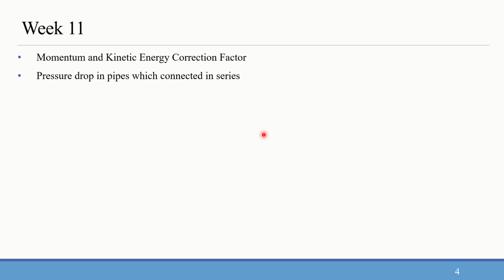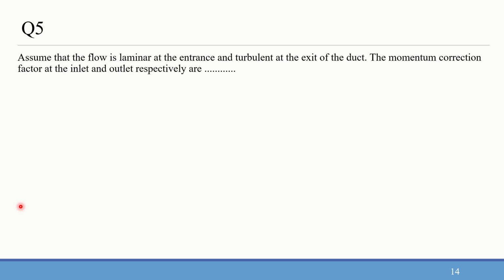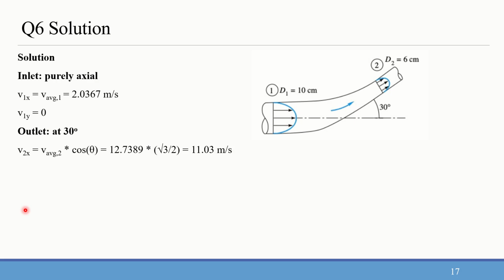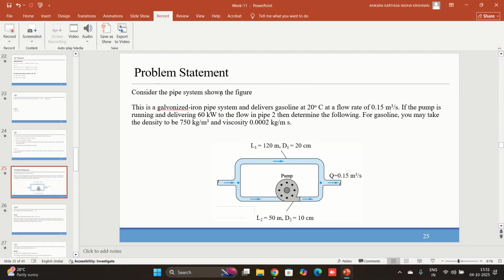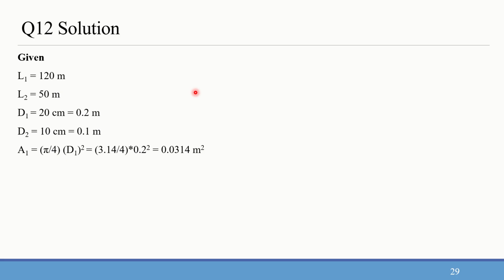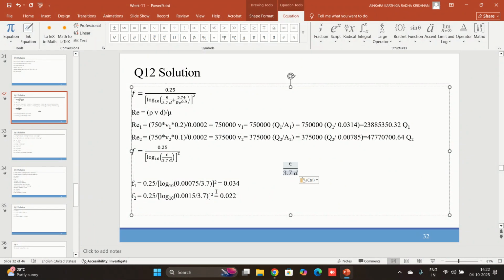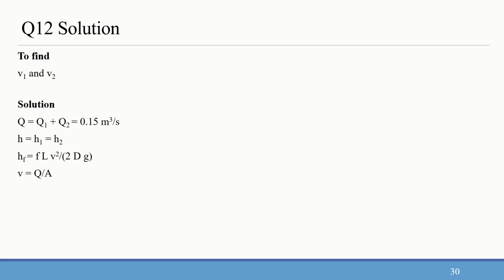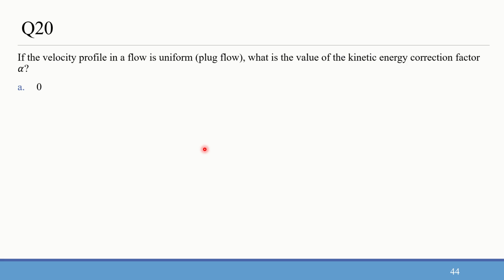NPTEL-Fluid and Particle Mechanics (July- 2025) Problem solving session Week-11